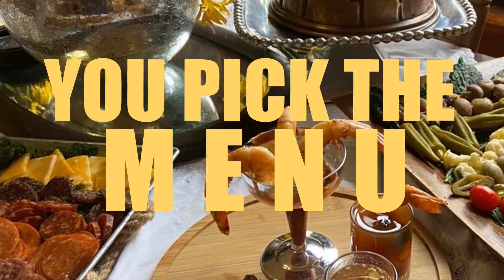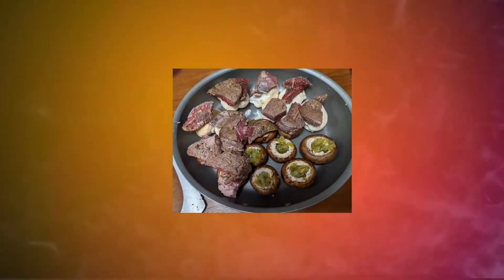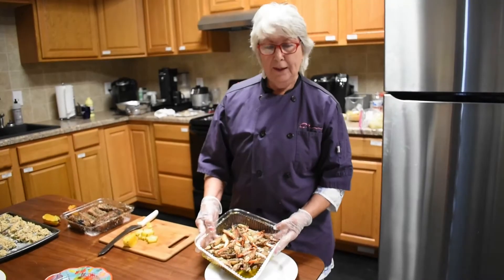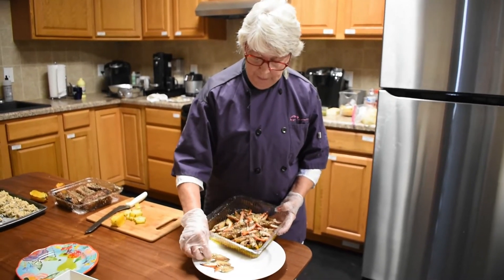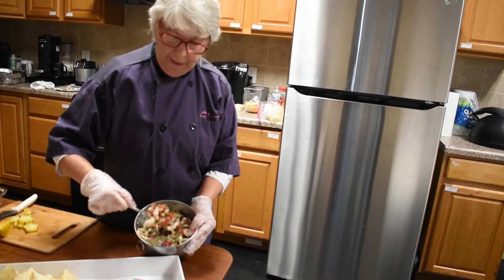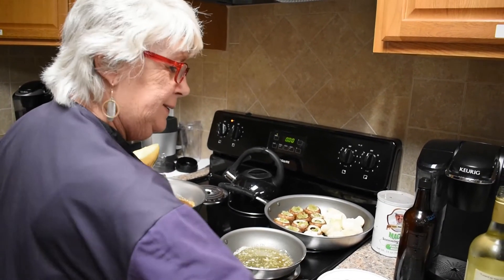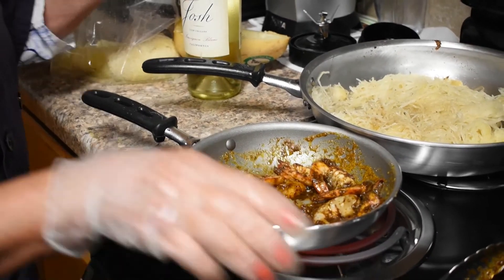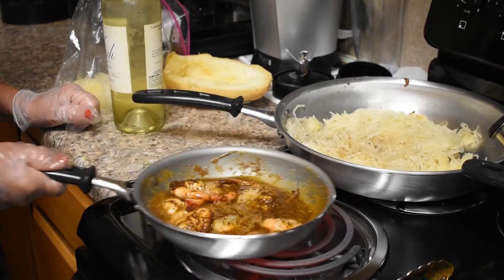katys catering Private Chef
Promotional video for Katy's Catering Provate Chef Service